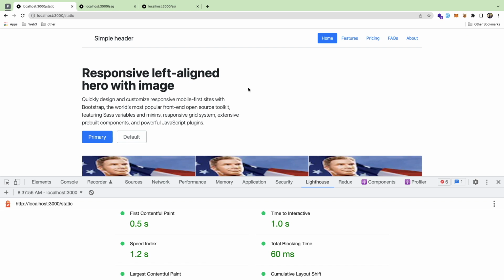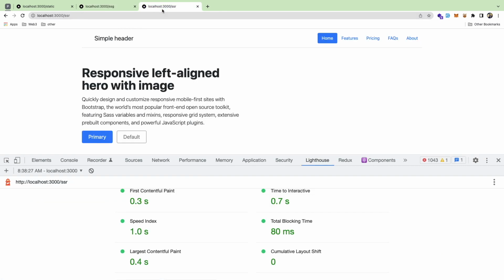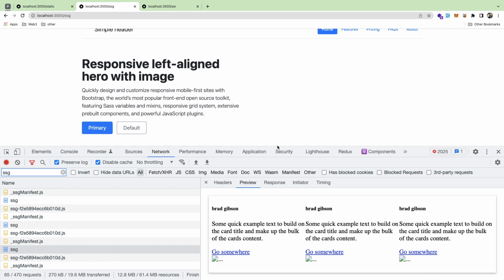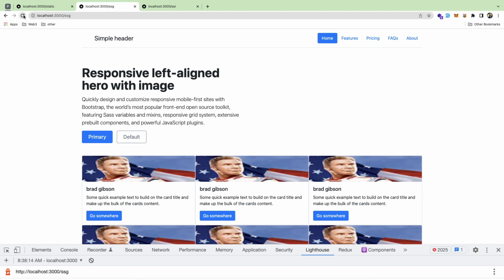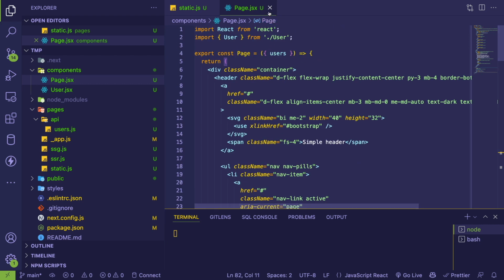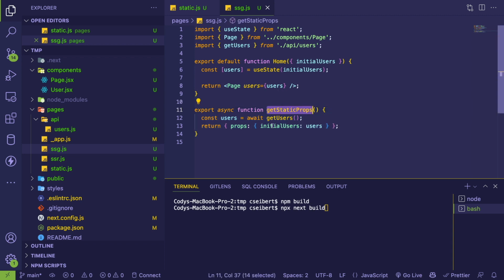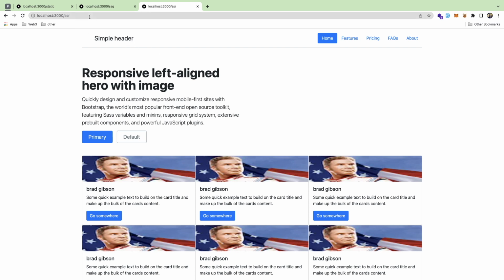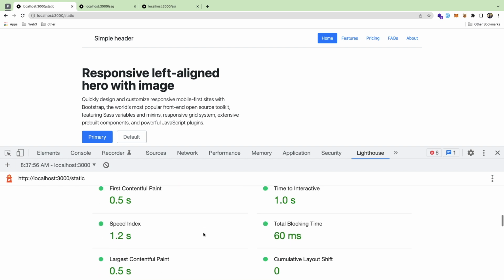What's the performance differences between Next's SSR, SSG, and Static React Pages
Just comparing the different rendering options next.js provides.  In the end, SSG will end up being the most efficient, but the others will work fine honestly unless you really care about SEO.